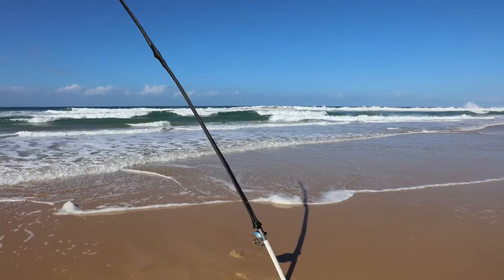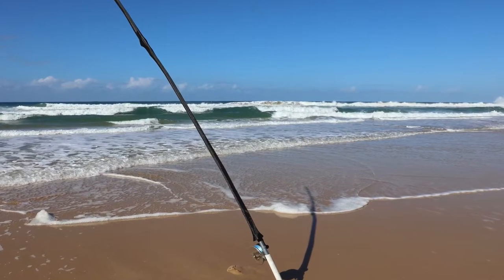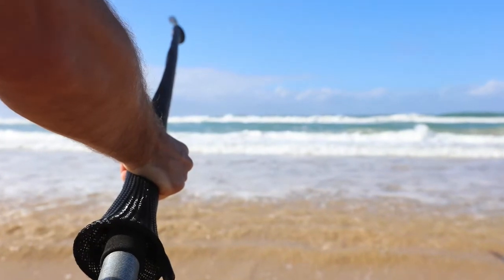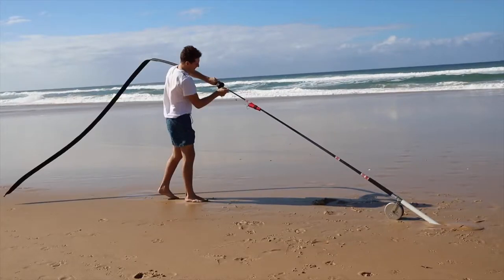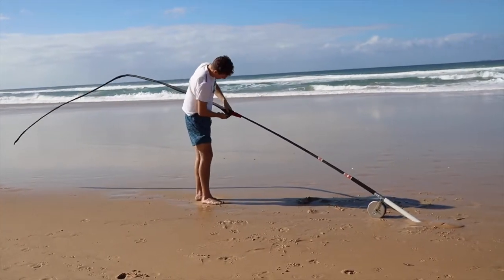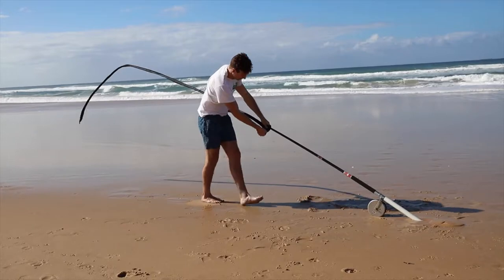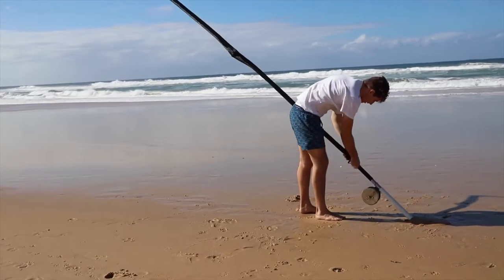Rod Armour - The Surf Case (up to 14ft)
Here is a quick video about the Rod Armour Surf Case.